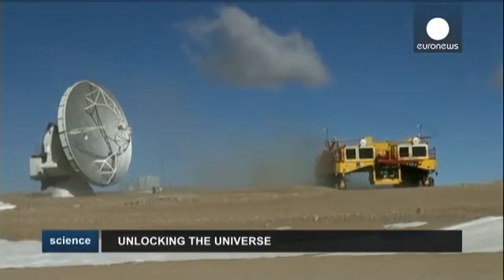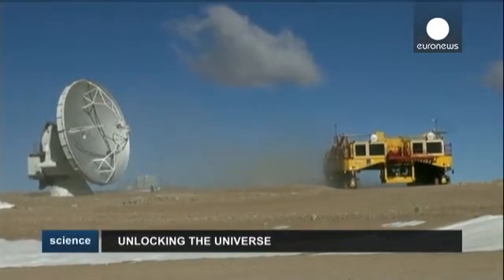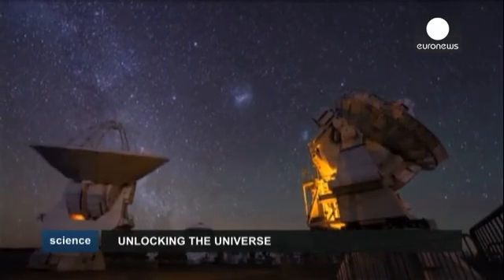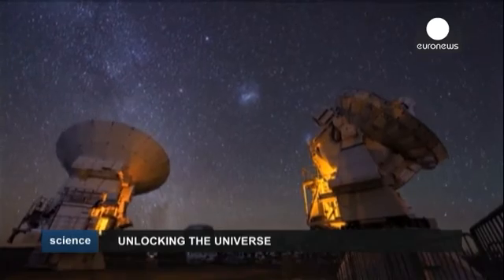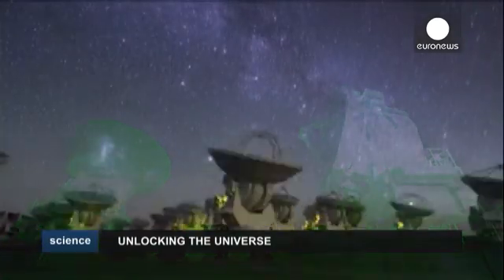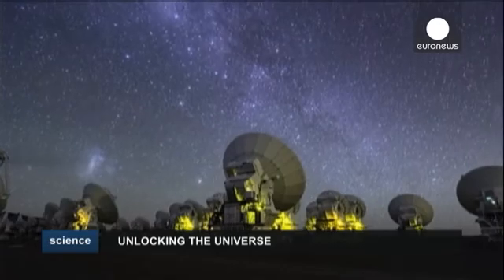Telescope ALMA Looks at the Beginning of the Universe - Science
ALMA is short for (Atacama Large Millimetre/Submillimetre Array). It's a powerful telescope located in Chile, which is starting to unlock information about how galaxies and solar systems were formed.

It has 66 large dish antennas moving in perfect synchrony. By combining the data collected, ALMA constructs images comparable to those that a much larger telescope would see...